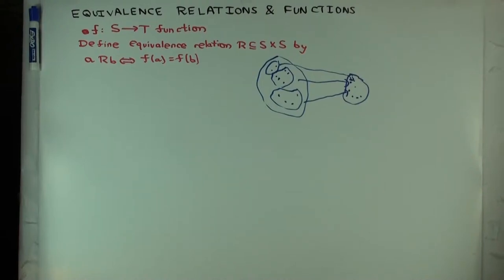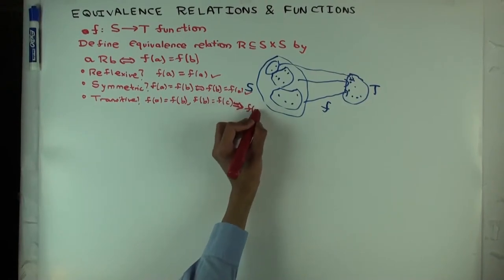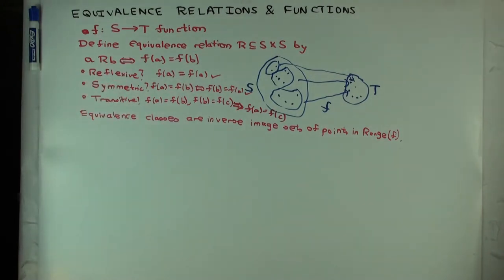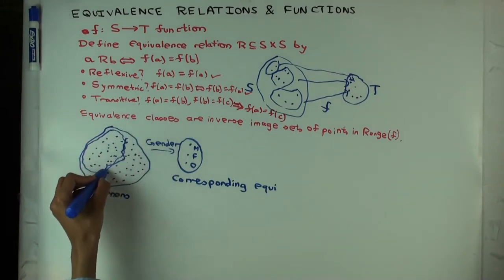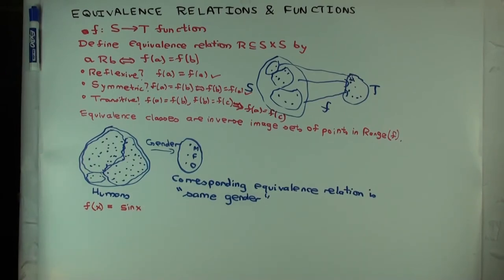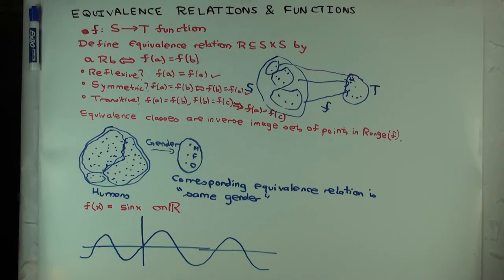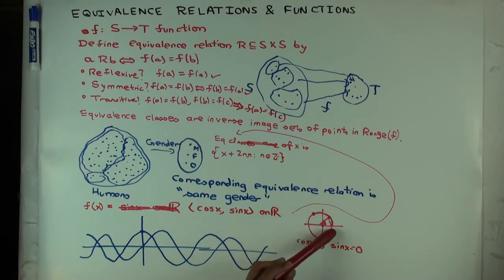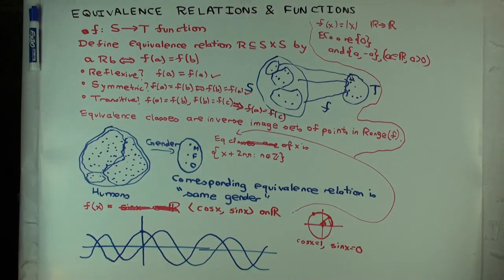Equivalence relations and functions